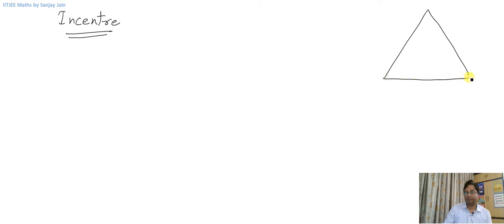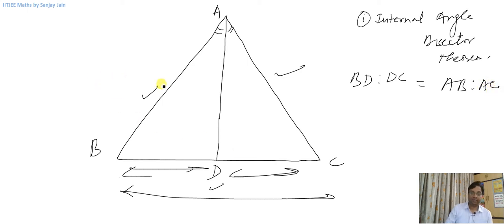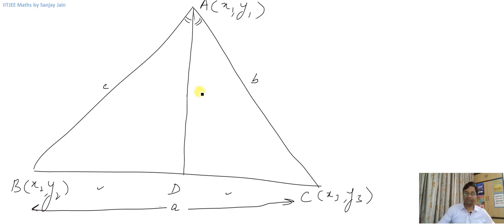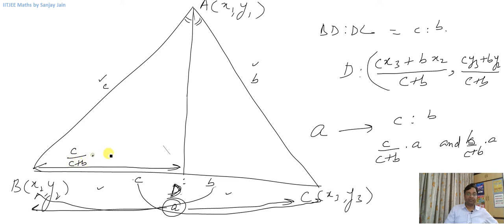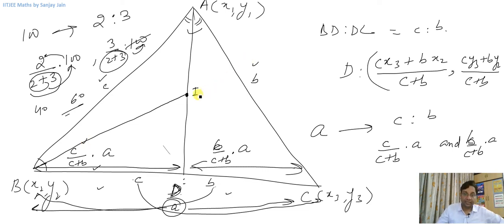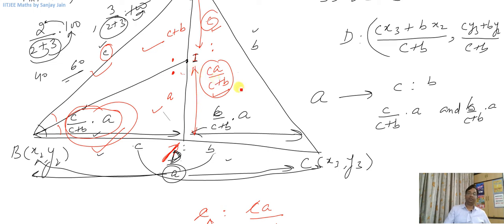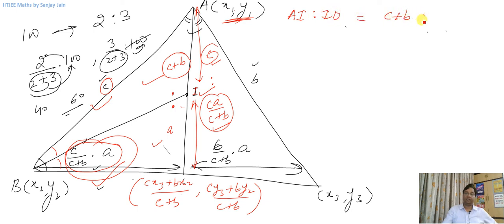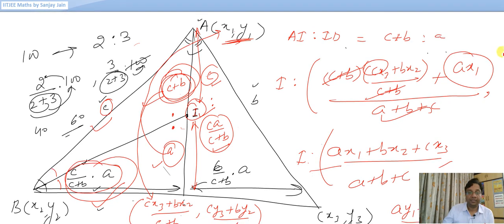CG 7 INCENTRE COORDINATES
Coordinates of Incentre